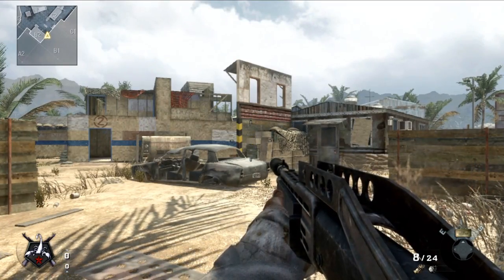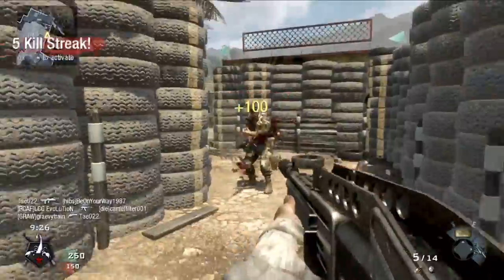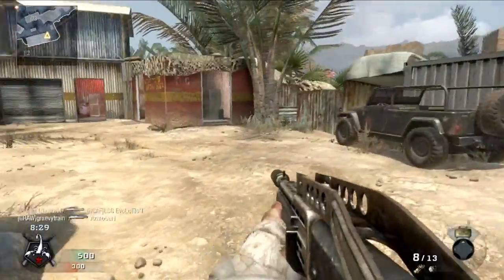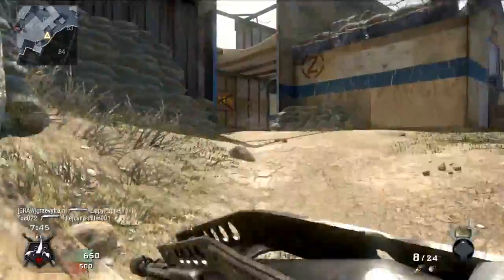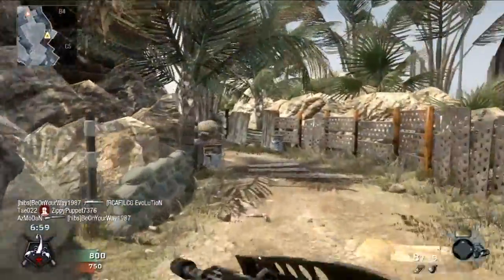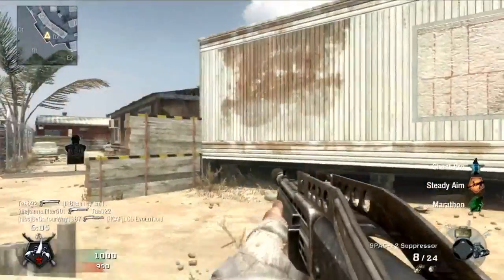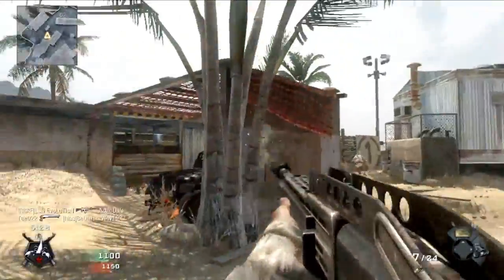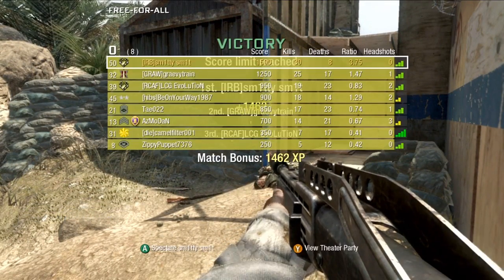FFA 30-8 with Commentary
Double XP weekend FFA with Sm1tty Sm1t!  In one of the few games I actually won, I used a SPAS12 + suppressor

PERKS
Ghost
Steady Aim
Marathon

Killstreaks
Counter Spyplane
Napalm Strike
SR71